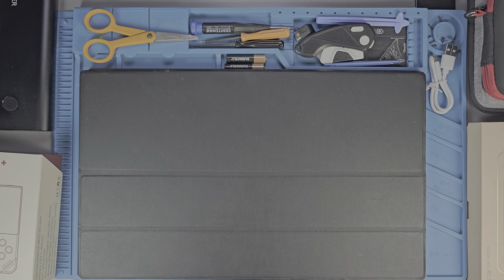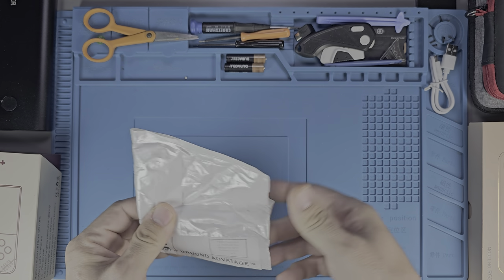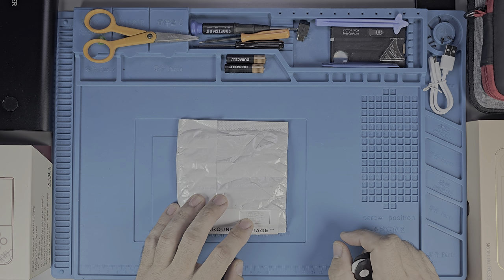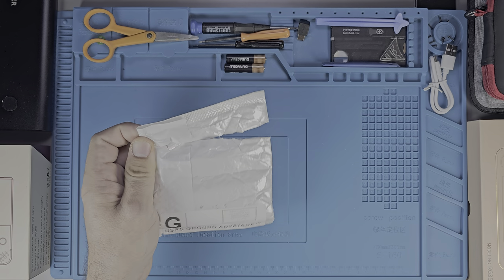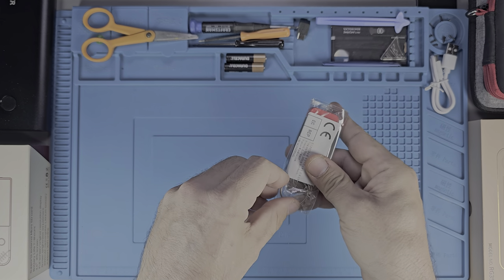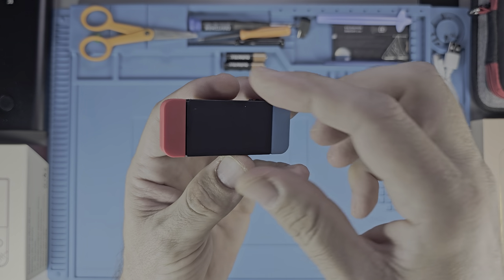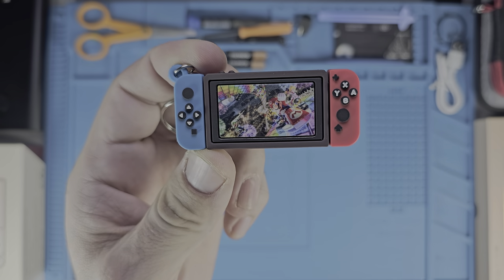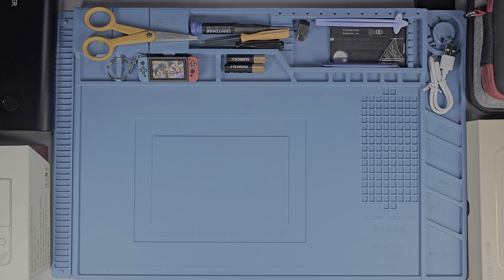Packages From China!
*Timestamps and Product Links Below*

In this video, we will be going through the recent gaming products I've received, and we'll unpacking them to take a brief look. We will do deep dives on the KO NES Classic Mini, LeadJoy M1B Controller, ThunderRobot G50S, My Arcade Tetris Game Player, and other stuff in future videos.
I'm planning for my next video to be on the KO NES Classic Mini, but please let me know what you'd like to see first in the comments!

**Timestamps**

Introduction 0:00 - 1:50

Nintendo Switch Keychain 1:51 - 3:46

Silicone Case for Miyoo Mini Plus 3:50 - 7:00

Silicone Case for Miyoo Mini 7:15 - 10:20

Anbernic RG35XXH Comfort Grip 11:00 - 16:50

NES Classic Mini Wireless Controller 17:00 - 19:40

NES Classic Mini Unboxing 19:45 - 29:00

GameBoy Micro “Famicom” Faceplate 29:05 - 29:50

8BitDo N64 Controller Mod Kit 29:51 - 30:30

3 Different Mini TV Game Consoles 30:35 - 31:09

My Arcade Tetris Pocket Player Pro 31:10 - 31:38

Cracked LED Mobile Gamepad 31:40 - 32:00

LeadJoy M1C Mobile Gaming Controller with plate for Magnetic Cooler 32:05 - 33:0
Official Nintendo GameBoy Coffee Mug 33:06 - 33:30

ThunderRobot G50S Wireless Controller 33:35 - 34:15

Extension Cable for NES/SNES Classic Controller 34:30 - 35:02

Much Love to You All 35:03 - 35:15

**Product Links**

Nintendo Switch Keychain

Silicone Case for Miyoo Mini Plus

Silicone Case for Miyoo Mini

Anbernic RG35XXH Comfort Grip

NES Classic Mini Wireless Controller

KO NES Classic Mini

GameBoy Micro “Famicom” Face Plate

3 Different Mini TV Game Consoles

My Arcade Tetris Pocket Player Pro

Cracked LED Mobile Gamepad

LeadJoy M1C Mobile Gaming Controller with plate for Magnetic Cooler

Magnetic Mobile Semiconductor

Official Nintendo GameBoy Coffee Mug: Marshall’s Clearance Aisle

ThunderRobot G50S Wireless Controller

Extension Cable for SNES/NES Classic Mini/Wii Controllers